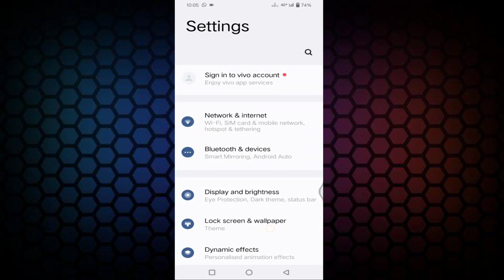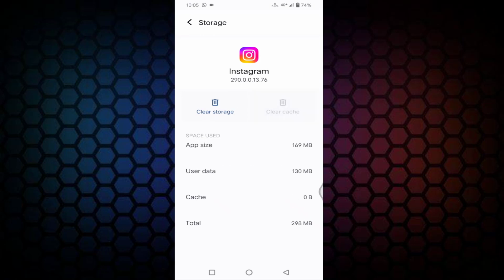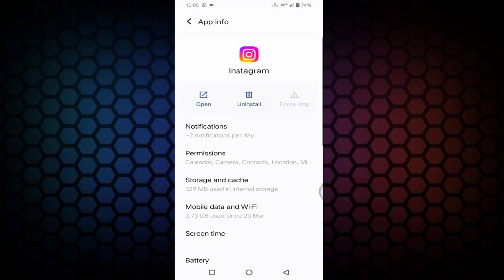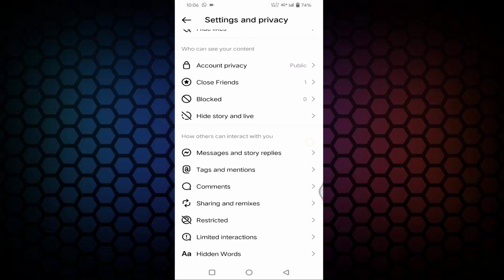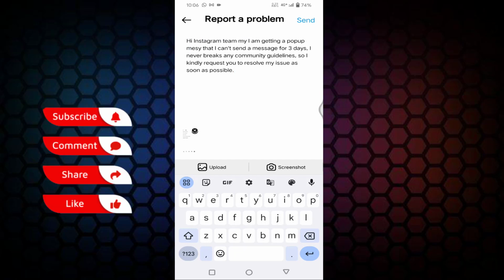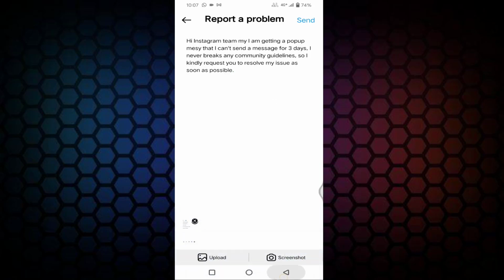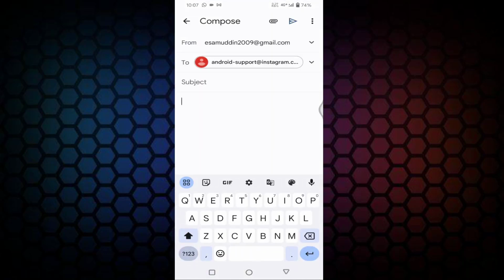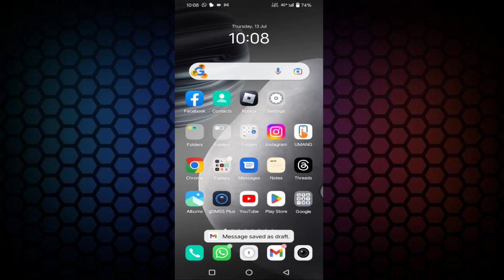How to Fix You Cant Send Messages for 3 Days in Instagram 2023